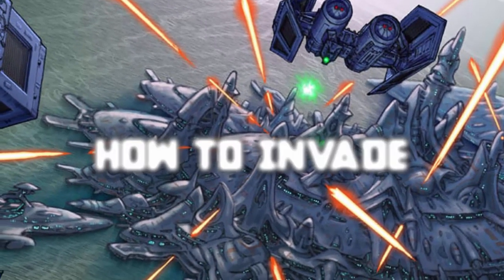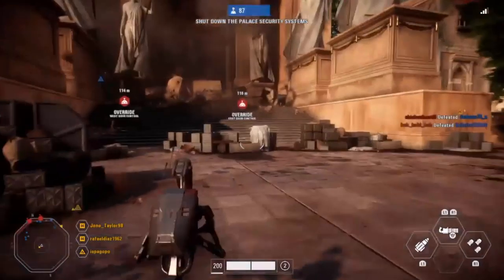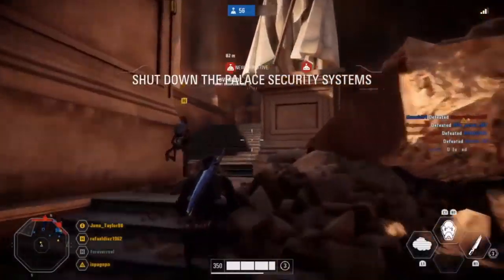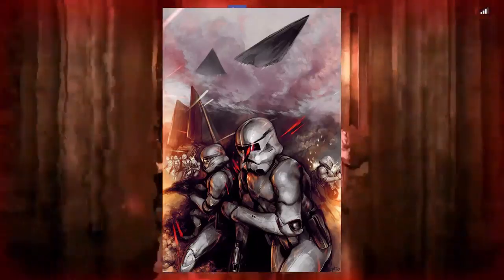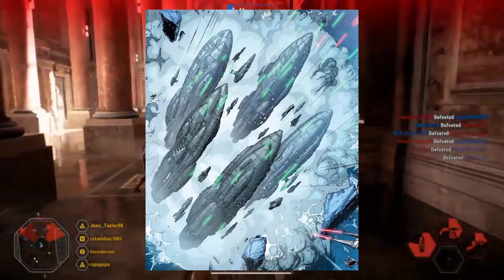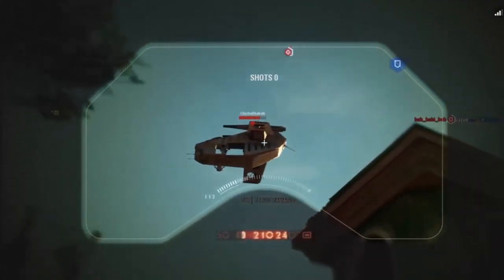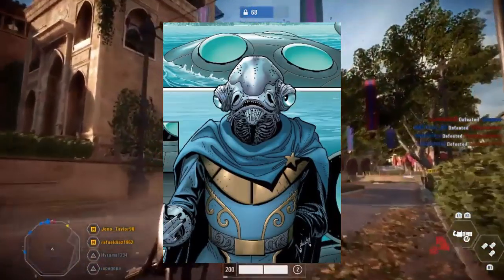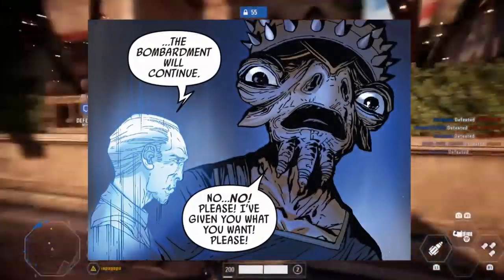How To Invade Mon Cala: Star Wars Battle Plan